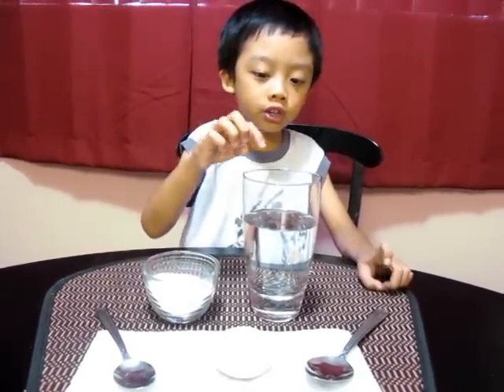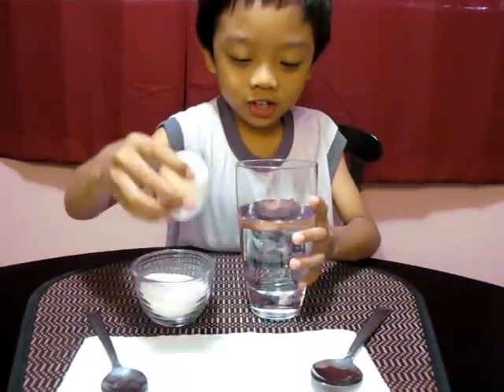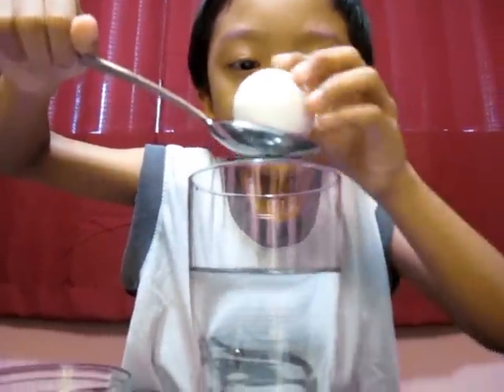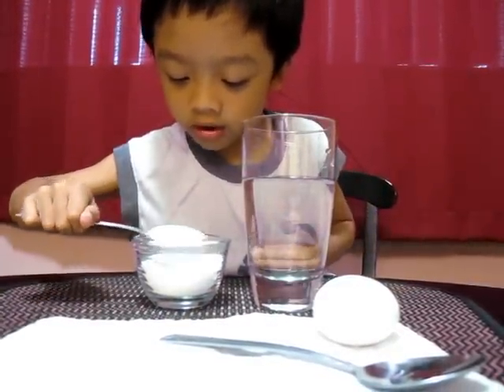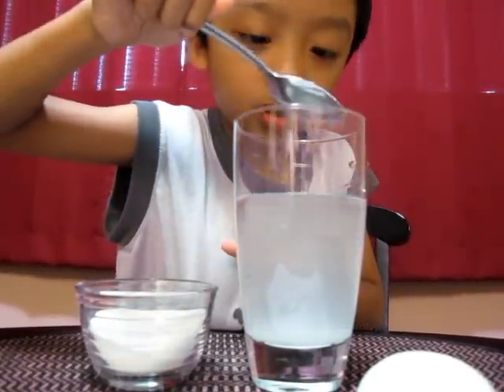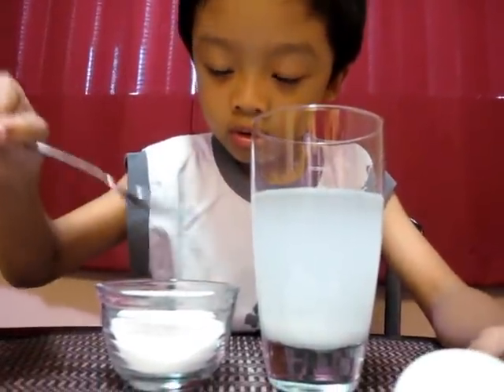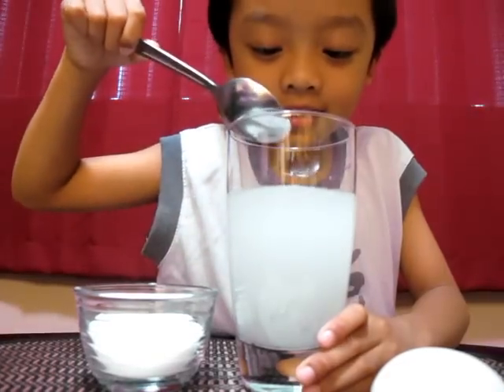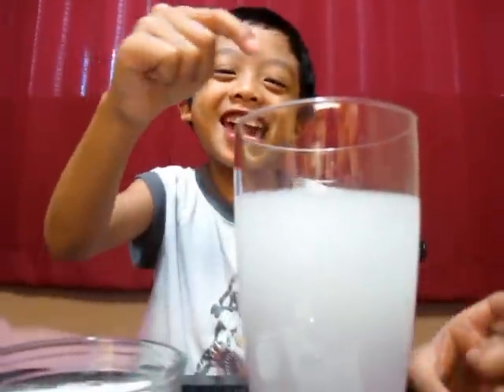Lance's Floating Egg Experiment :)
A fun and simple experiment for your kids..Lance enjoyed this experiment very much. Try it with your kids too and see their reactions ^_^

Why do you think the egg did float in the water after Lance added salt into the water? :)

WHAT HAPPENS?  If there is enough salt in the water, the egg will float.
WHY? The egg floats in salt water because of density (weight divided by the amount of space it occupies).The egg has greater density than fresh water , so it sinks.

vid taken: June 6, 2011